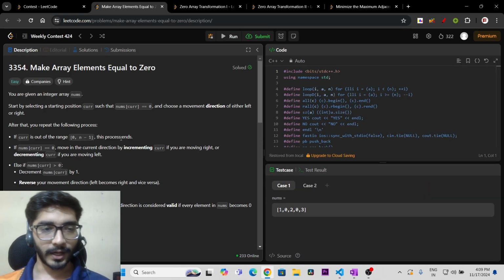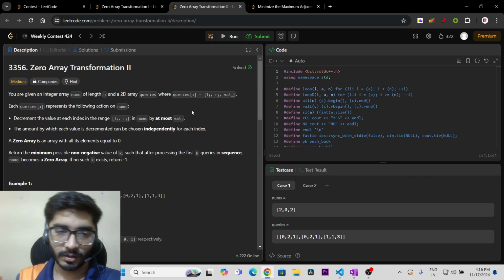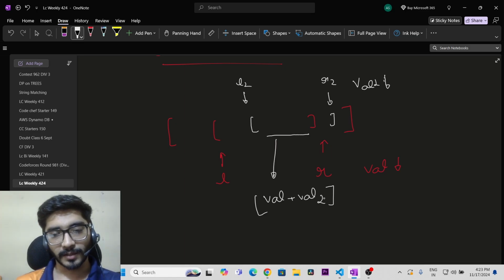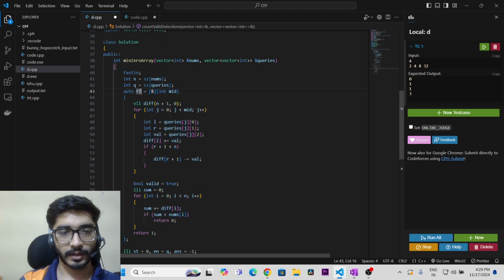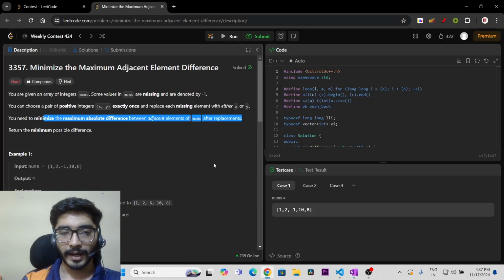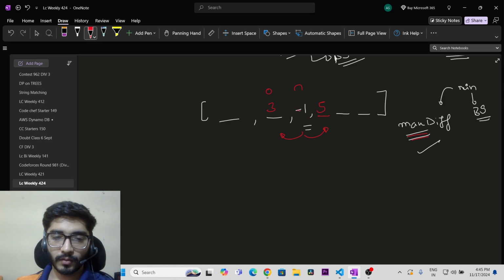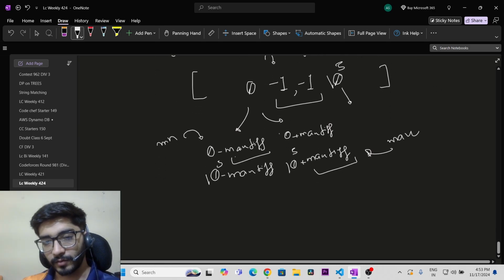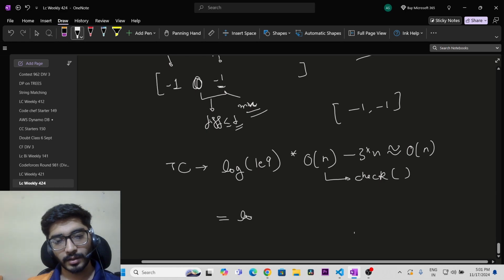Leetcode Weekly Contest 424 | A B C D | Video Solutions | Bit To Byte | Aaryan Saraswat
coding
programming
competitive programming
software developer
software engineer
interview preparation
interview experience
dsa

Find Minimum Operations
Brightness Begins
Bitwise Balancing
Connect the Dots

0:00 Leetcode Weekly 424
0:23 Make Array Elements Equal to Zero
07:08 Zero Array Transformation II
23:32 Zero Array Transformation I
26:05 Minimize the Maximum Adjacent Element Difference